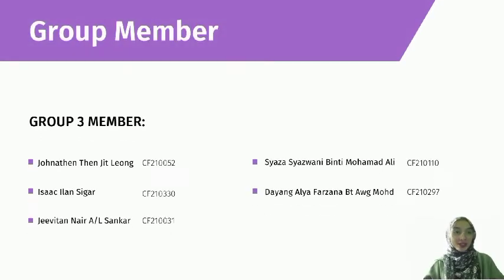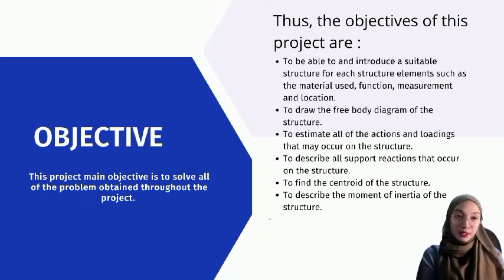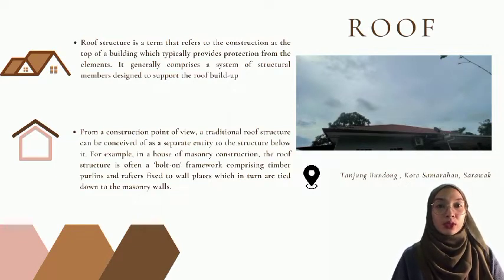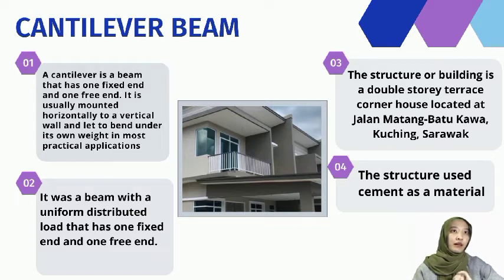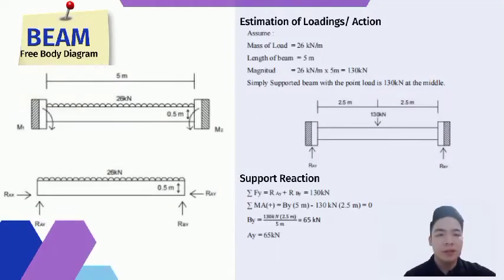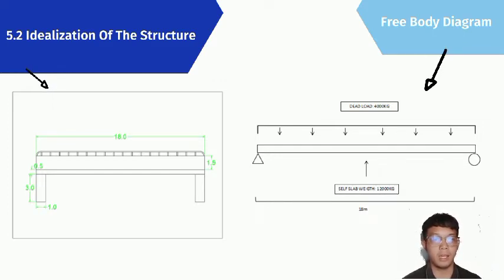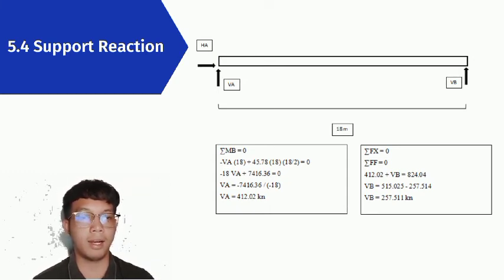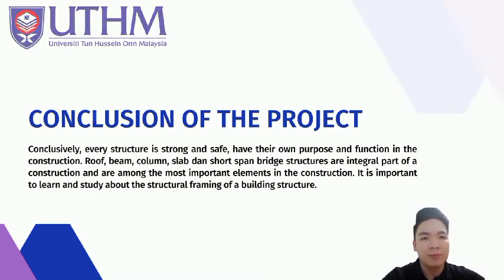BFC10103 Static and Dynamics Group Project Presentation @ UTHM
Video Group Project Presentation for Static and Dynamics BFC10103 UTHM Semester 2021/2022
Group 3

Video Pembentangan Projek Kursus Statik dan Dinamik BFC10103 UTHM Semester 2021/20222
Kumpulan 3